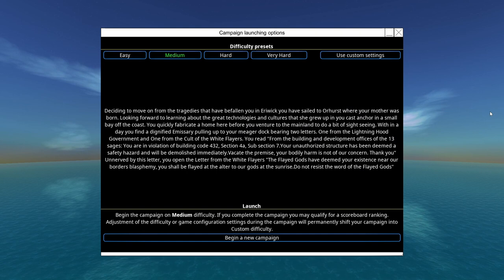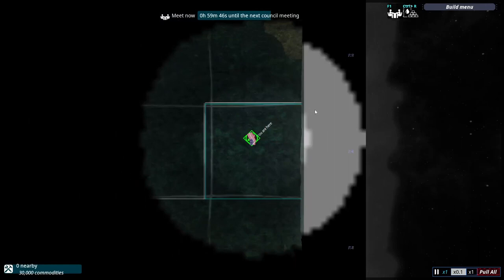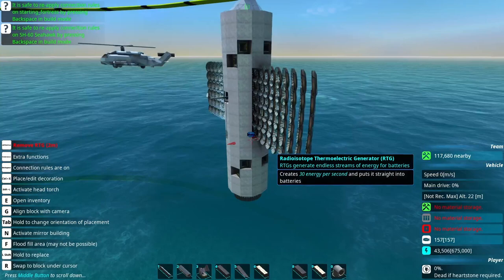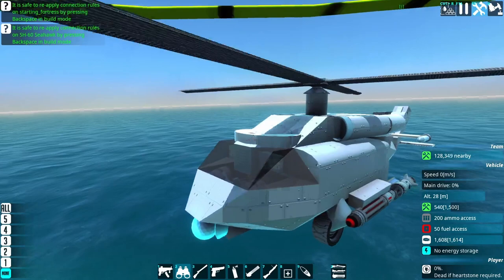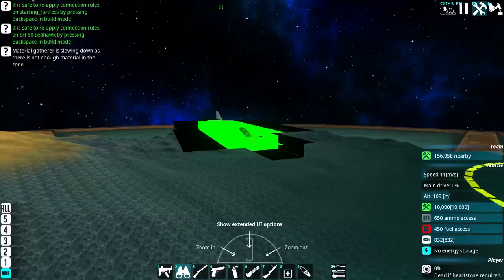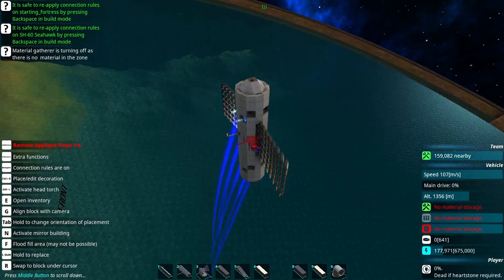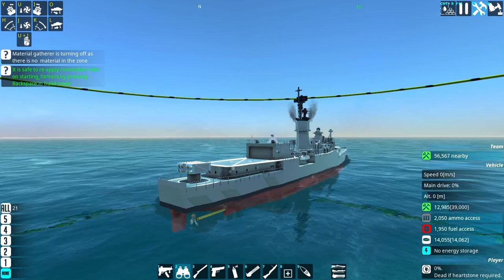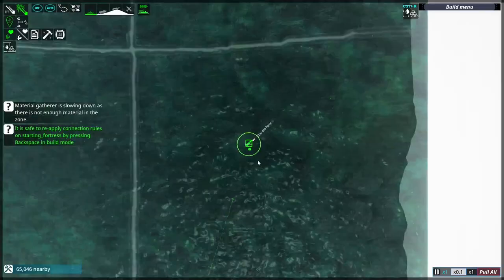United States Navy vs Neter! Episode 1, Phantoms and Frigates (From the depths campaign challenge)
Part one of what will hopefully become a from the depths campaign playthrough. Hope you enjoy!